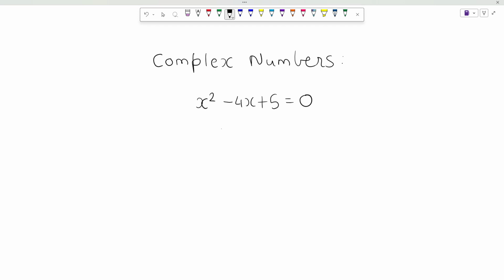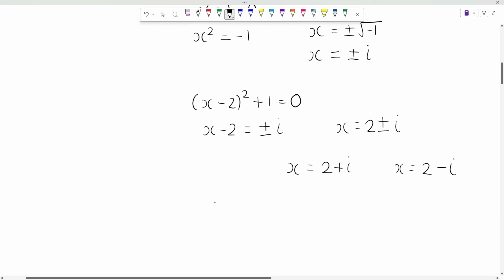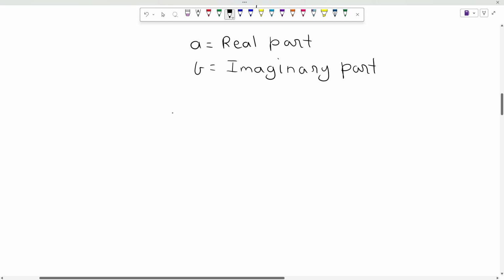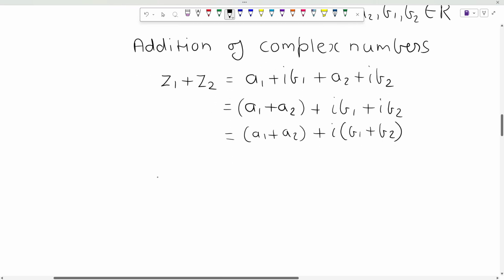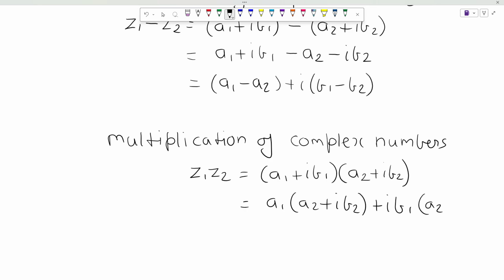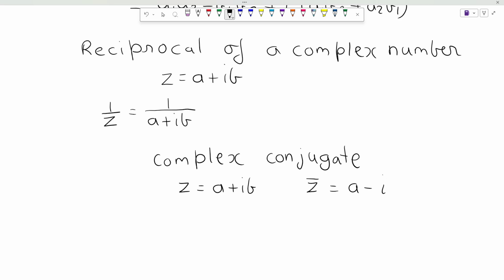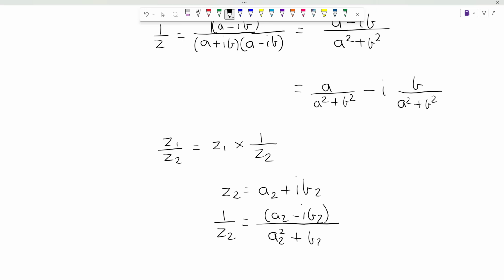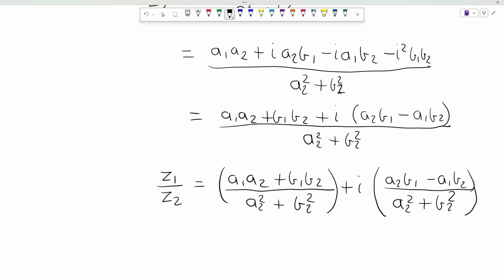Complex Numbers | Concept | Operations on Complex Number - Kolhapur